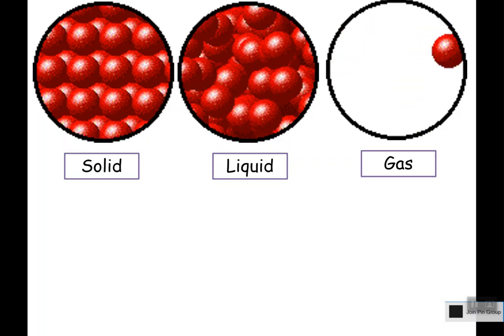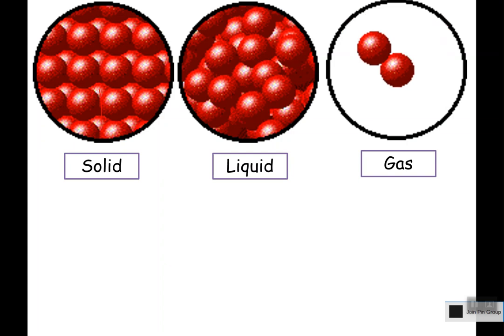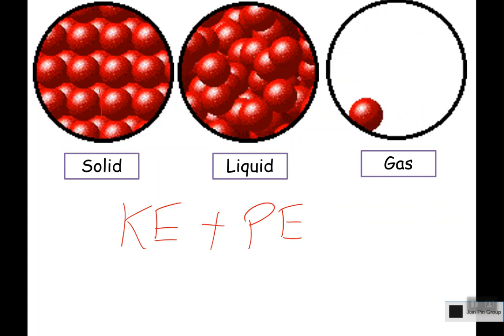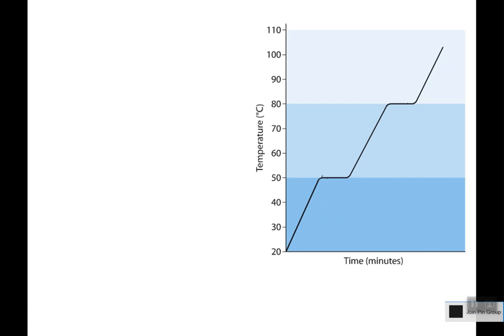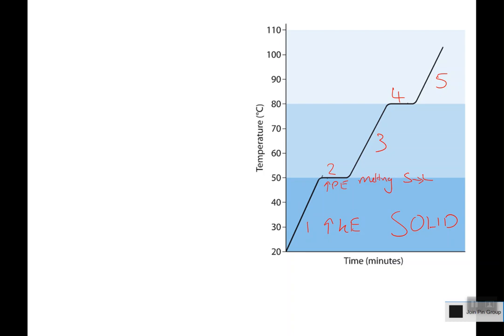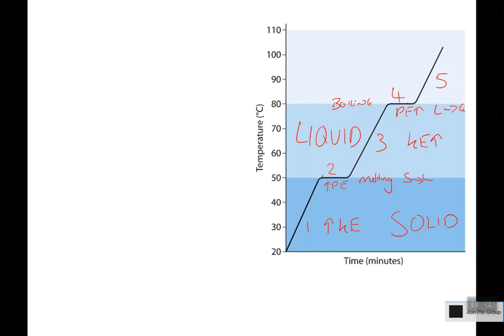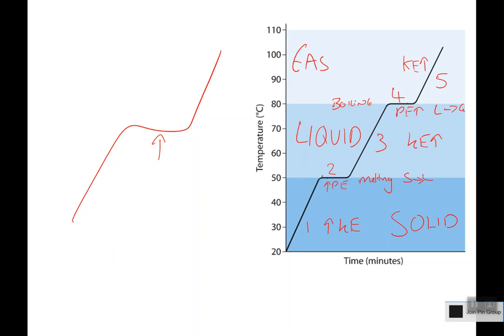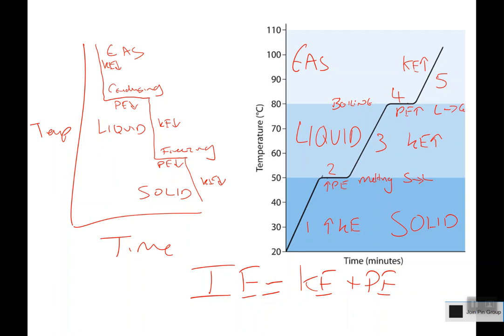Internal Energy: Mr E Physics: P3 AQA GCSE Physics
GCSE Physics revision video on P3: Internal Energy the AQA specification. Objectives covered include:
- Define internal energy
- Describe the energy changes in a substance when being heated or cooled